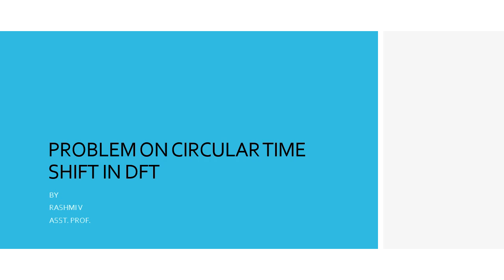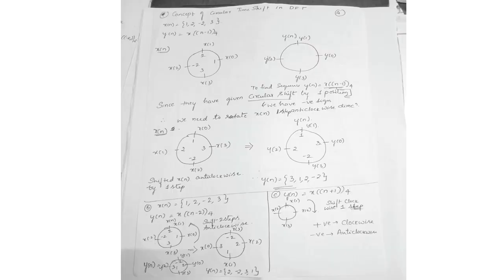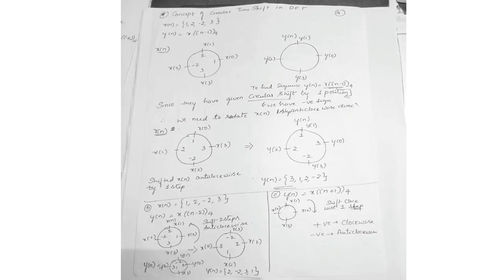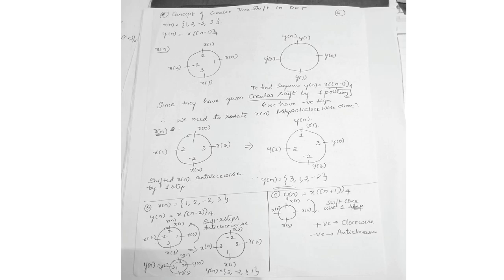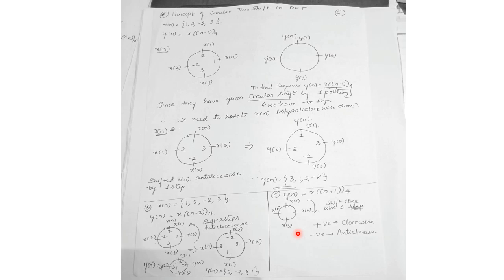PROBLEM ON CIRCULAR TIME SHIFT IN DFT